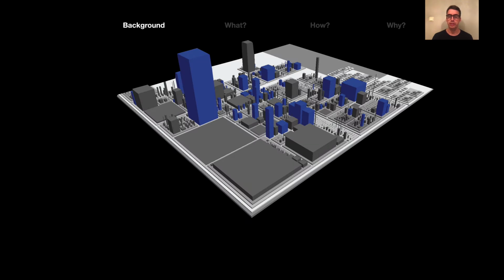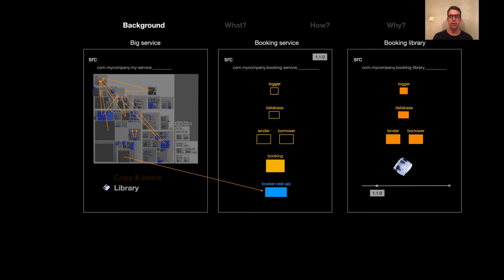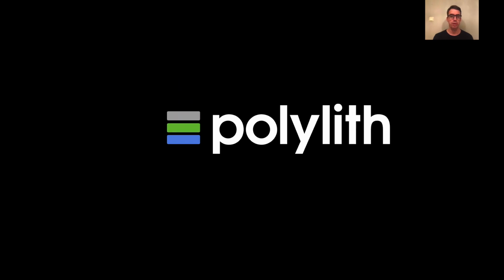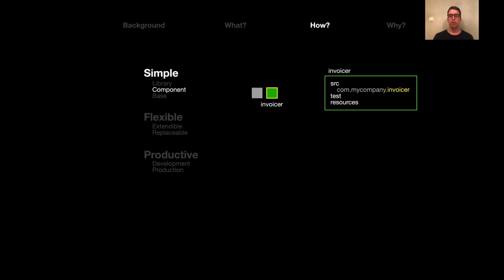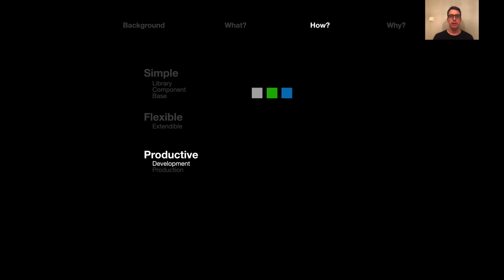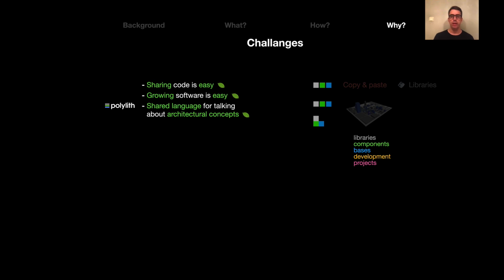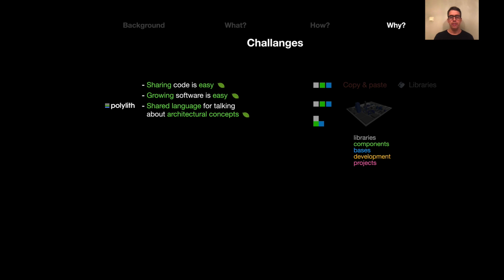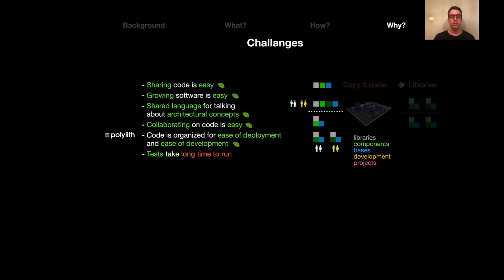The Polylith Software Architecture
An improved version of this video can be found here (including explanation of how it can be used in a startup project, presented by Furkan Bayraktar at the end)
Describes the Polylith software architecture, the background, what, how, and why.